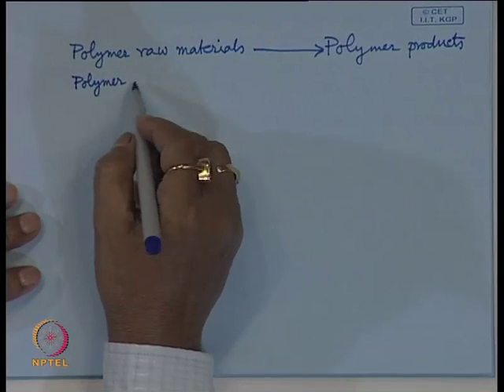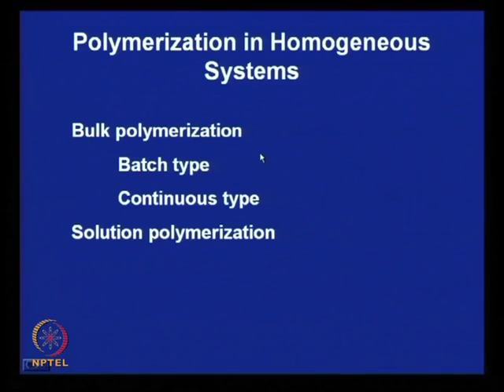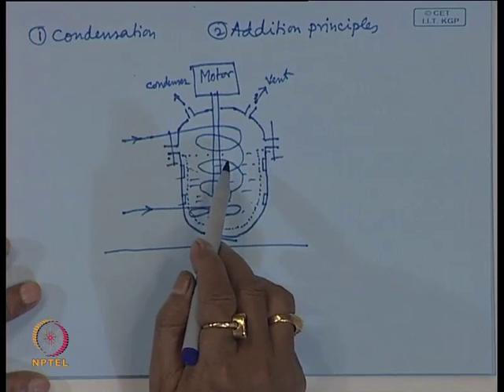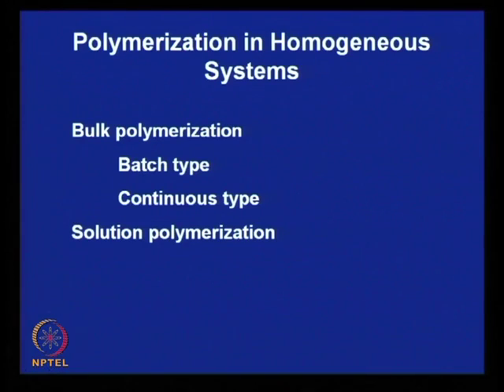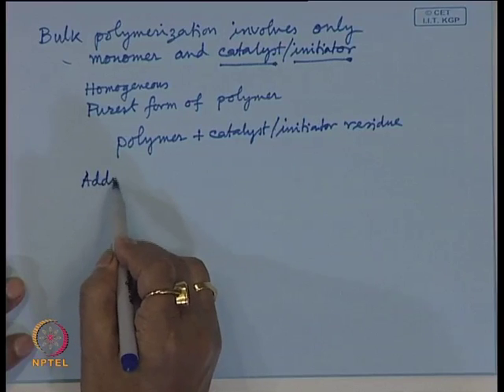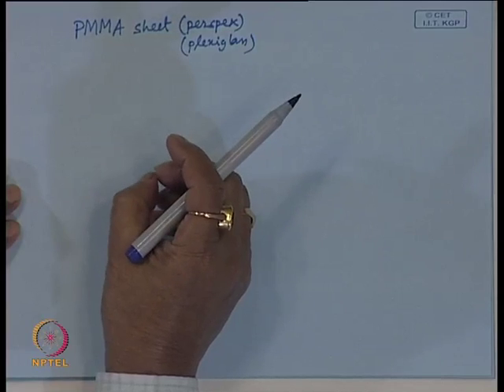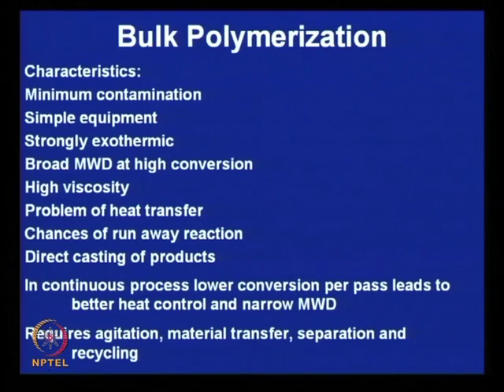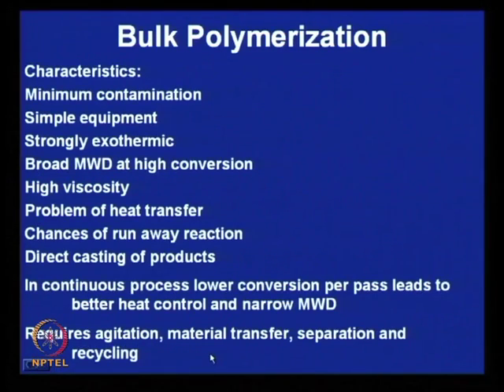Mod-05 Lec-15 Polymerization Techniques